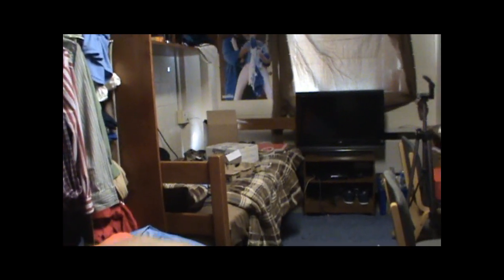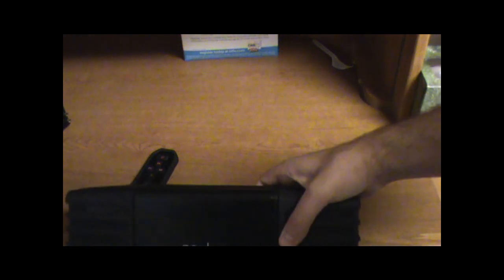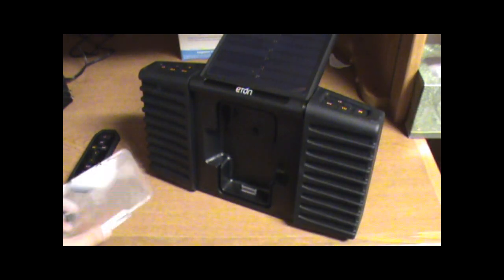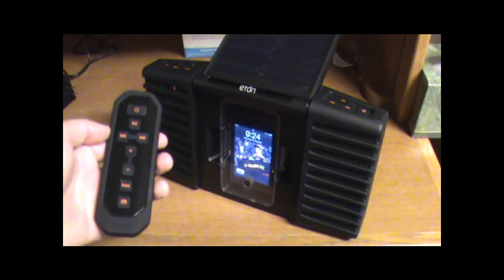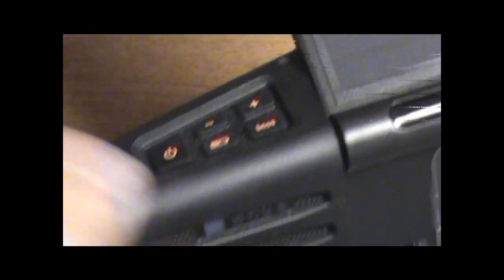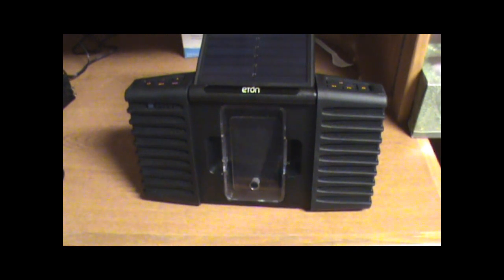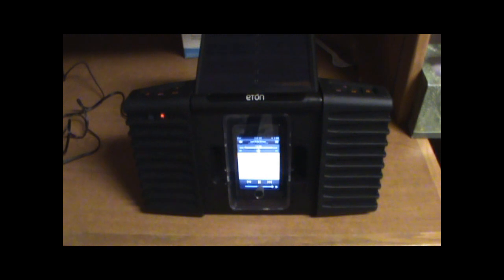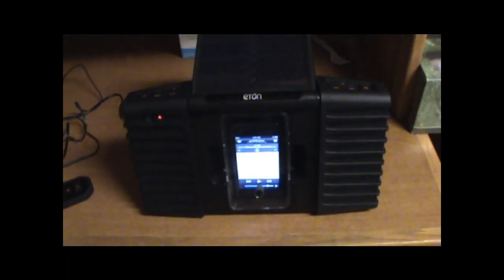World's First Solar Power Speaker - Eton Soulra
--Become a fan of "TheiPodKid" on Facebook

This is a review of the Eton Soulra - The world's first solar power speaker!